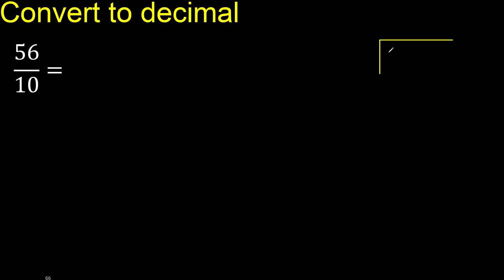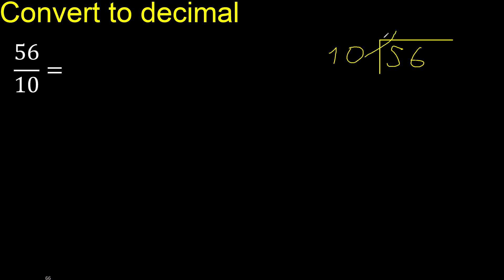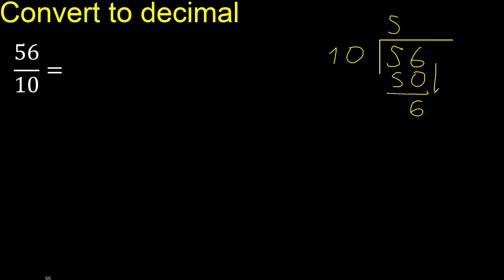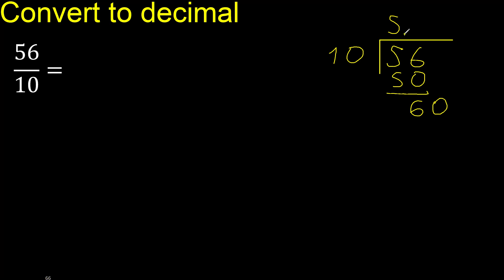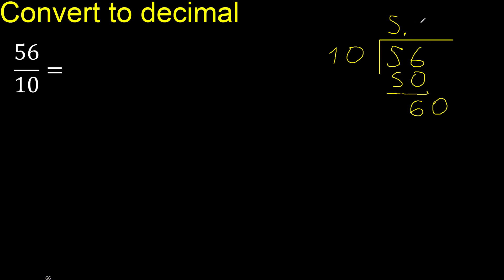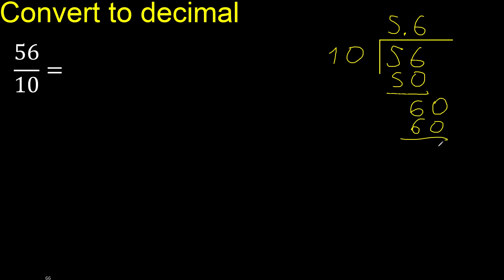Convert 56/10 to decimal . How To Convert Decimals to Fractions